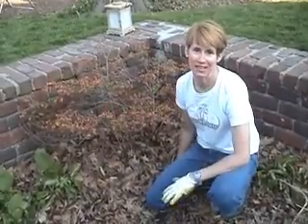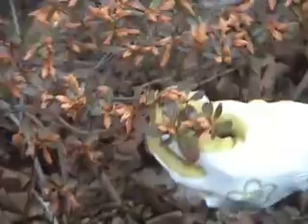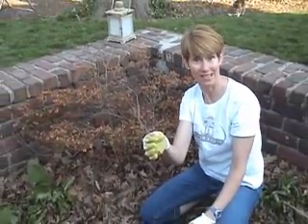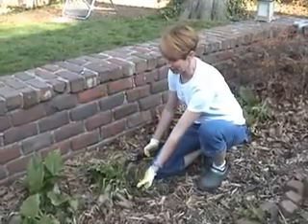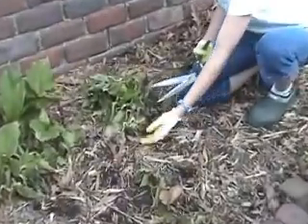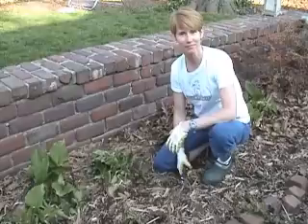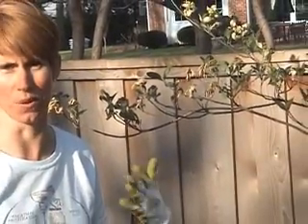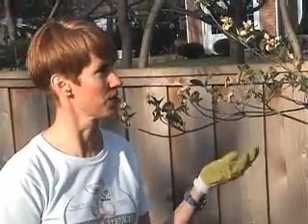Evaluating Garden Plants Hit Hard by a Freeze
This spring many gardens were hit hard by a late and prolonged freeze.  Gardeners need to evaluate the effect on their plants and decide whetehr any action is warranted.